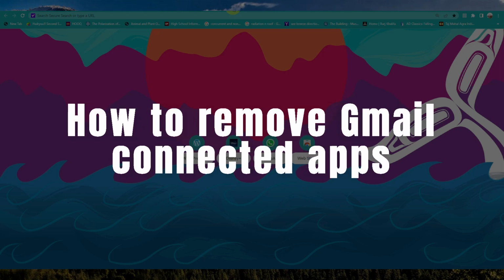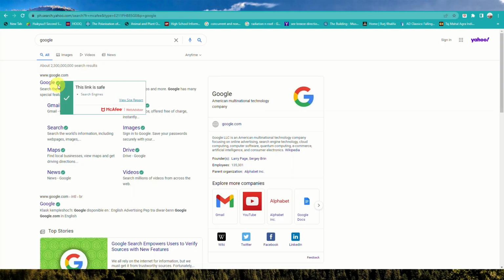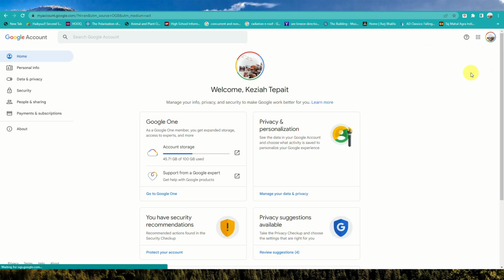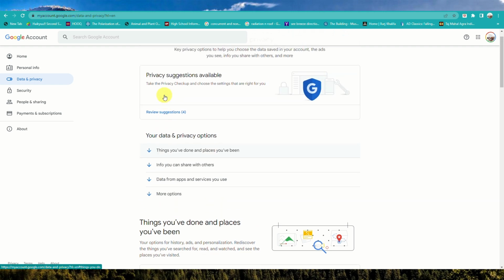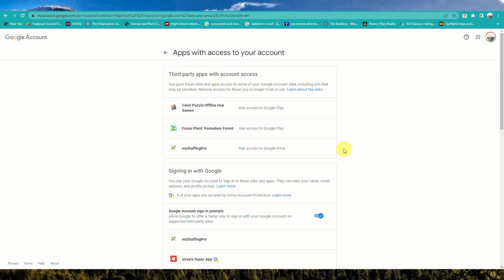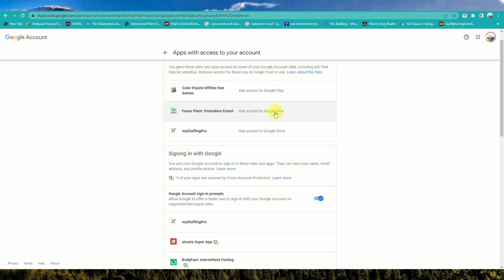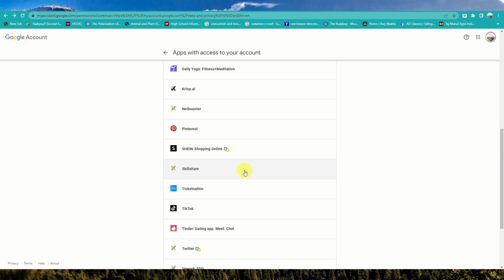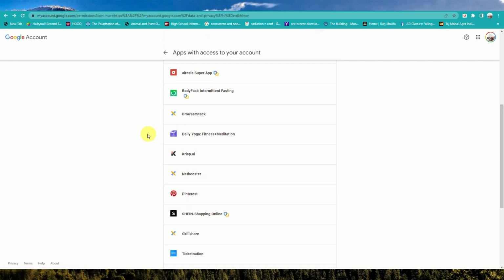How to Remove Gmail Connected APPS - QUICK TUTORIAL